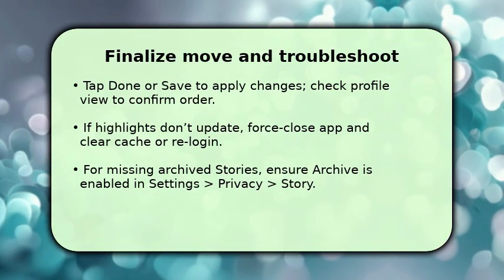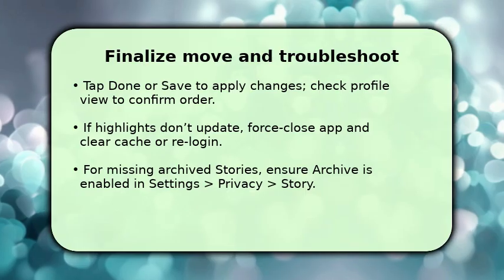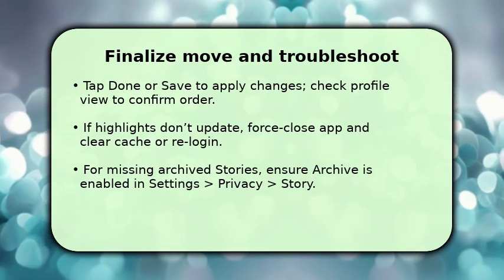How to Move Highlights on Instagram - Step by Step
Learn the easy steps to move highlighted posts on Instagram. This video guide takes you through selecting and repositioning your best moments, ensuring they're prominently displayed for all of your followers.

move highlights, Instagram post positioning, highlighted posts on Instagram, how to arrange IG stories, prominent display in Stories